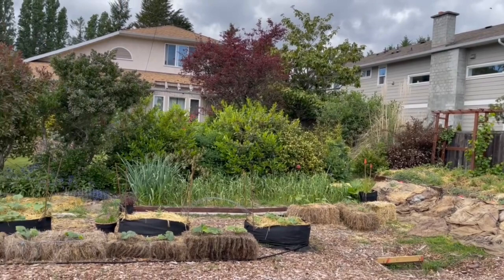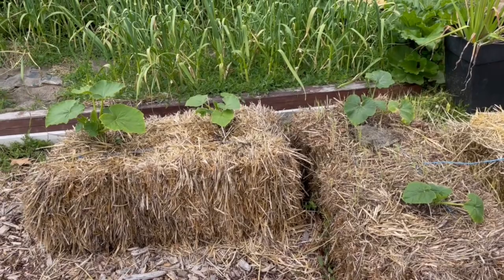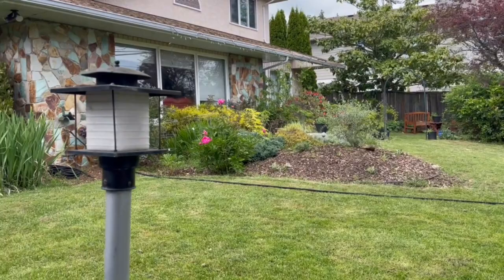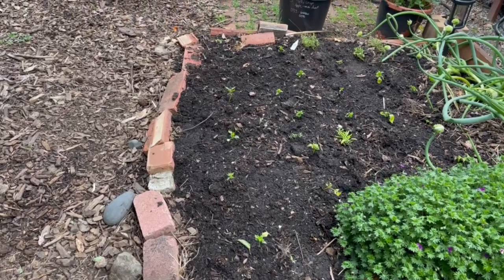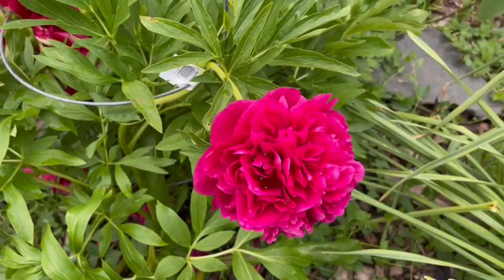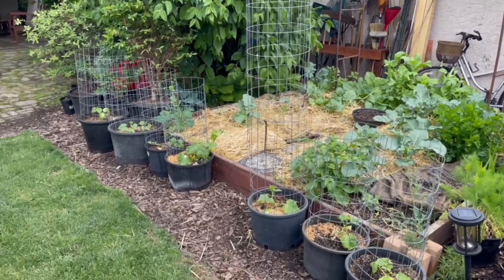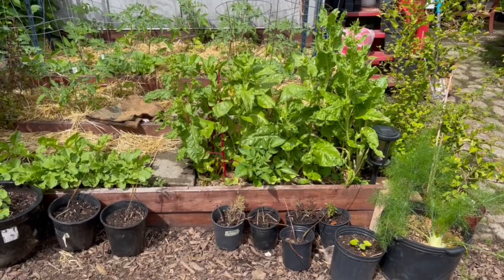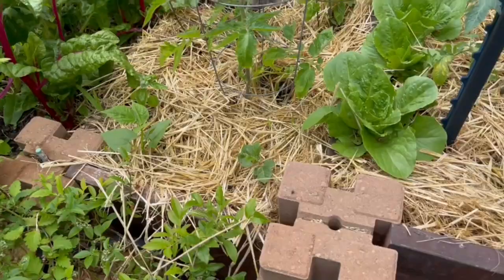It’s Garden Tour Time! Come 👀 at What’s ALREADY Growing! | VLOG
We had fabulously hot weather at the beginning of May, which gave me an excellent opportunity to get all (most) of the seedlings into ground or pots!
I am very excited this year as almost everything that I started is good and healthy!

A new website for Diva in the Dirt is coming soon!

Baking Sling: For baking sourdough bread (you'll save on parchment paper)

Fruit Protection Bags: (Green Mesh)

My name is Maureen Washington and I am a new Urban Homesteader, with the dream to buy property to grow and live on a larger scale and to create a legacy for my Kidults and grandchildren.